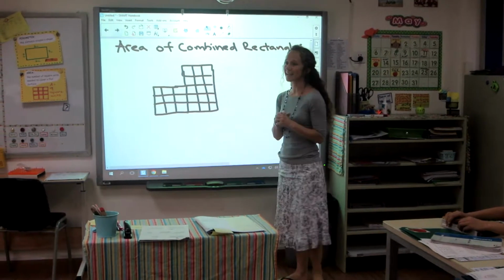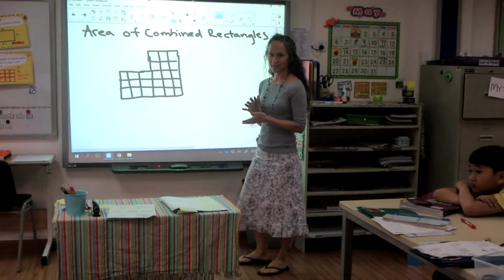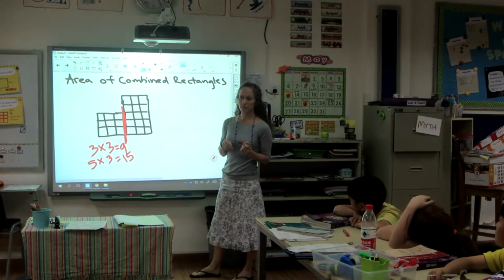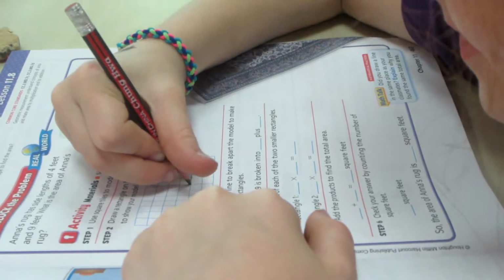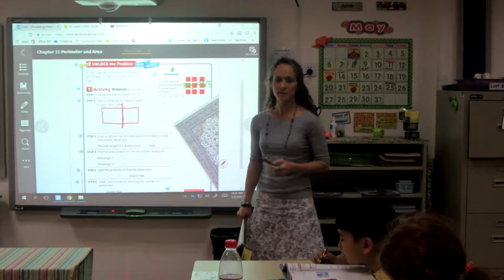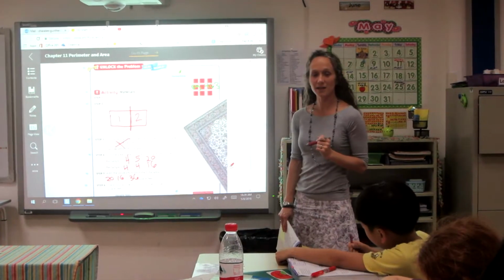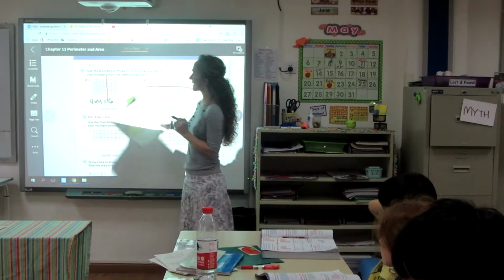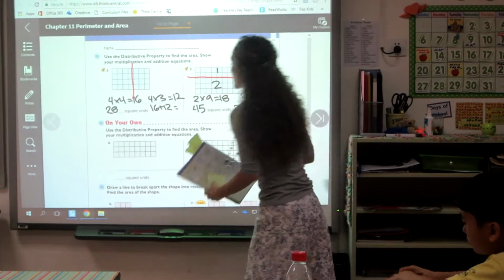Gradual Release of Responsibility